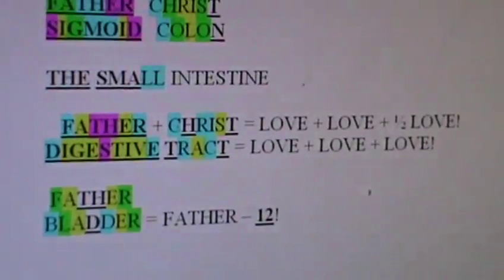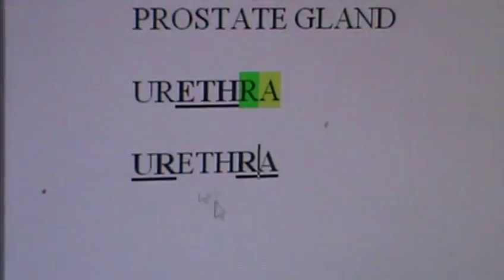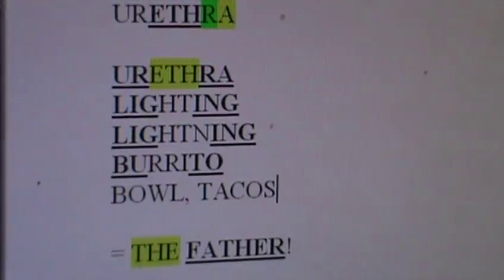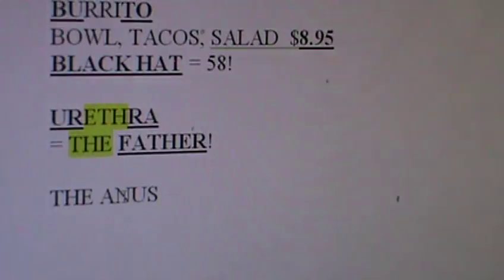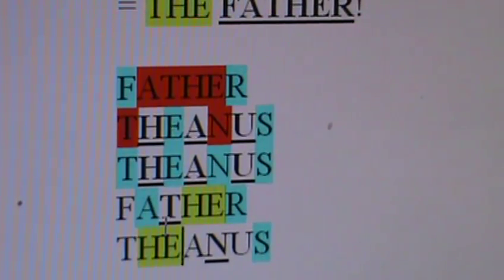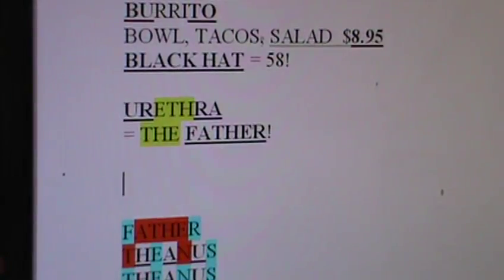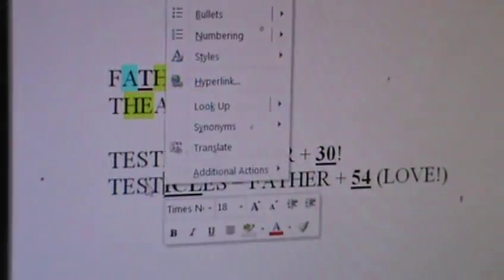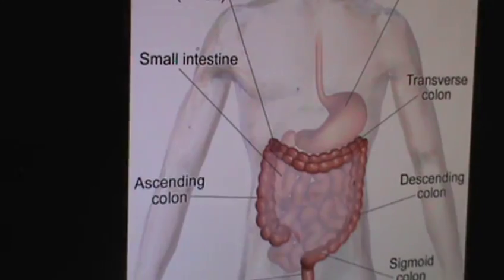M2U04609, FISSURE OF THE BRAIN SOLVED